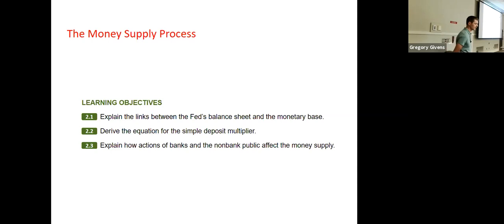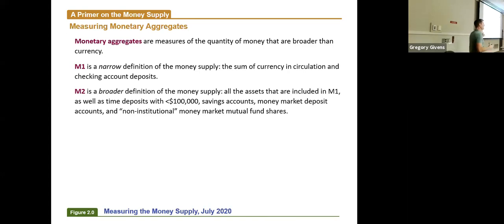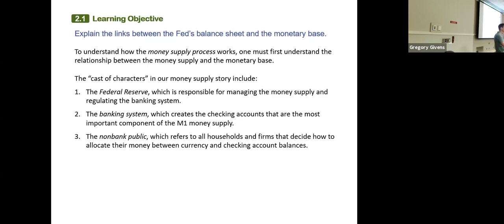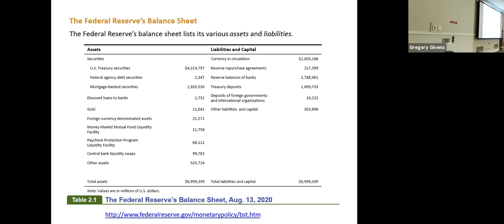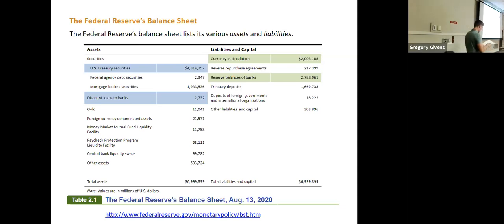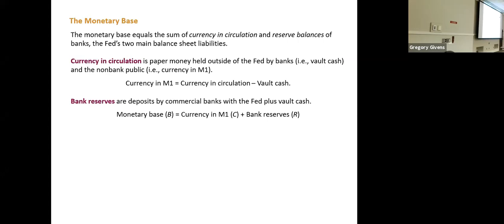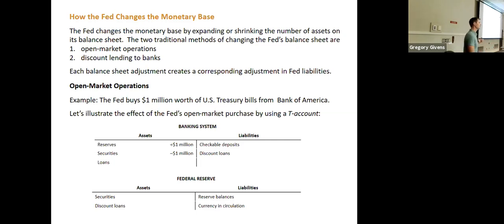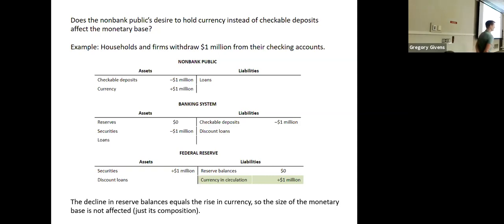EC 416 The Money Supply Process part 1